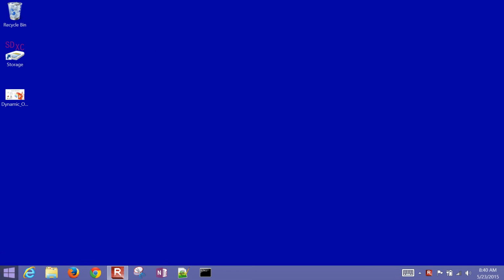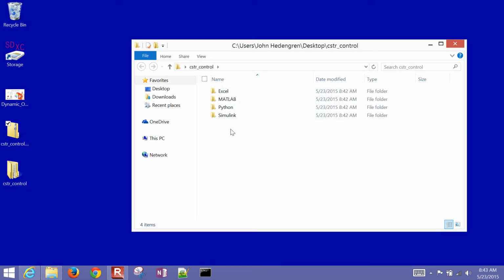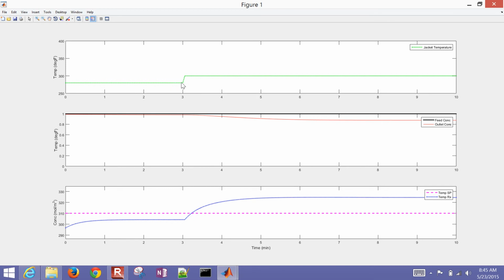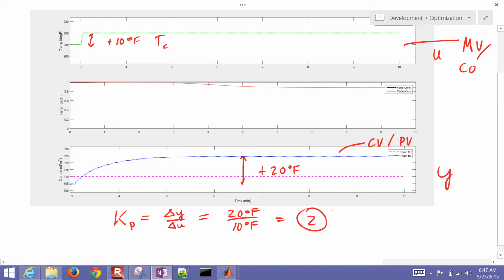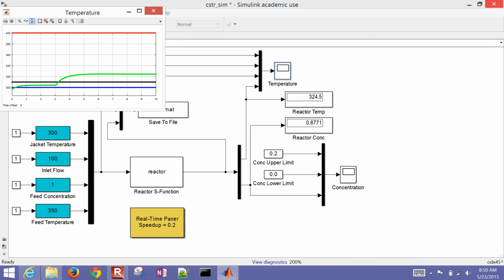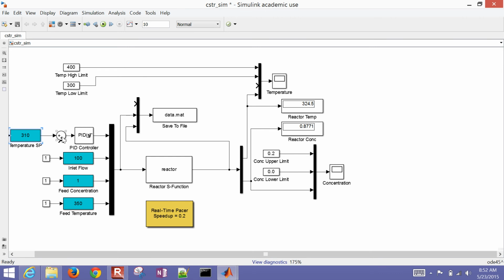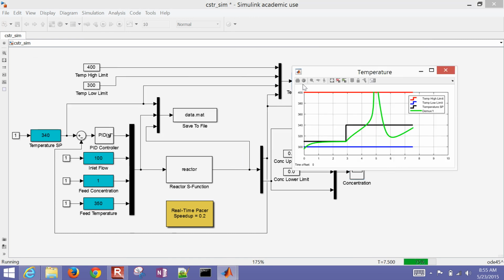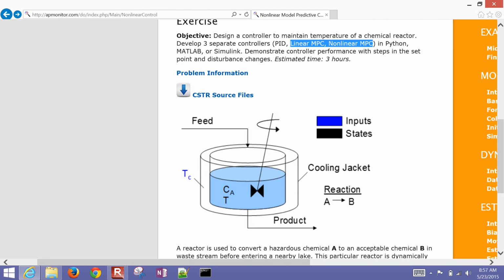PID Control in Simulink: CSTR Tutorial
Design a controller to maintain temperature of a chemical reactor. Develop 3 separate controllers (PID, Linear MPC, Nonlinear MPC) in Python, MATLAB, or Simulink. Demonstrate controller performance with steps in the set point and disturbance changes.